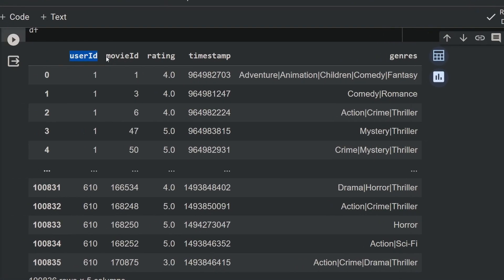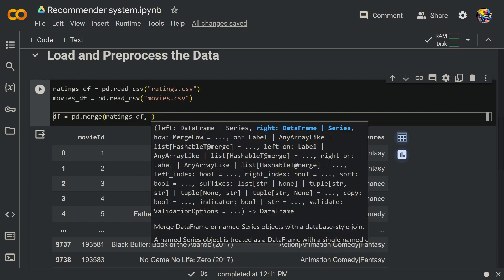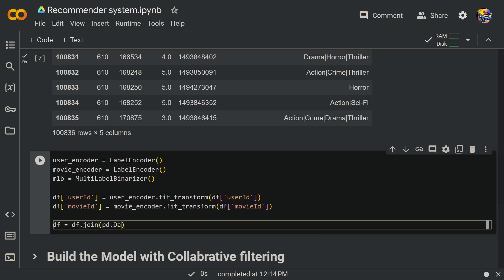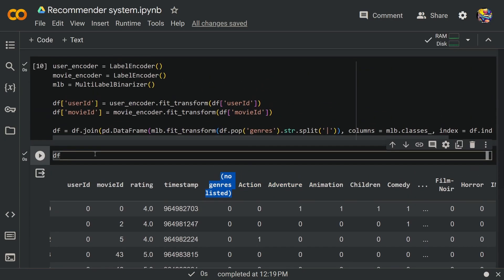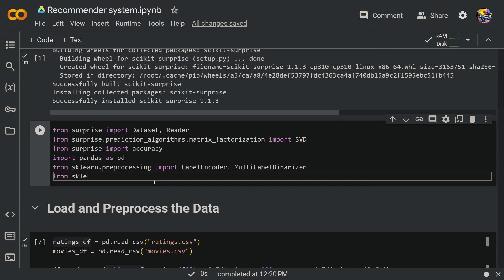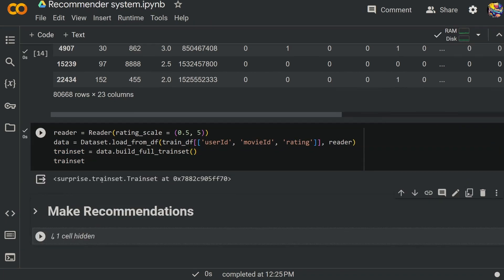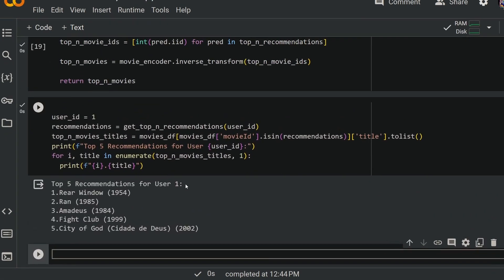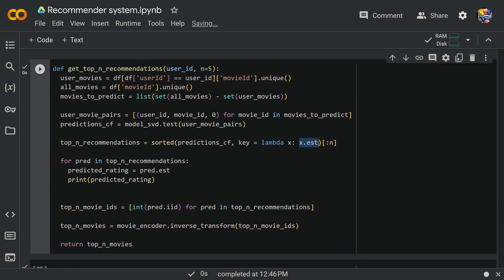Learn How To Build RECOMMENDER SYSTEM with Python (TOO EASY!!!)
🌟 Dive into the world of recommender systems with Python! 🚀 Unlock the secrets behind creating personalized recommendations and enhancing user experiences. 📈 Explore two fascinating projects where we demystify the algorithms driving recommendation engines. 💡 Learn how to implement recommendation systems effortlessly and add a personalized touch to your projects!

Useful Resources:
🔗 Supercharge your recommender system skills with these resources: